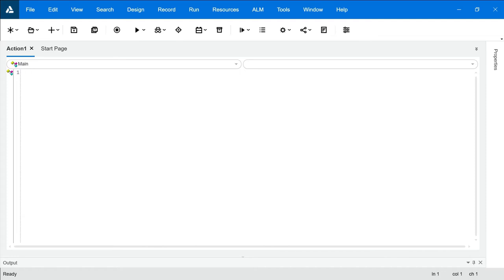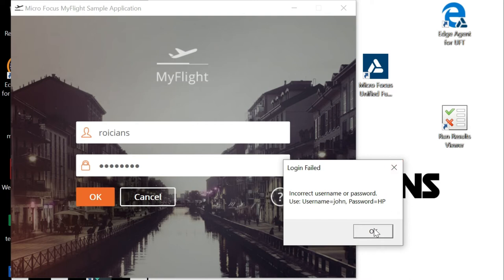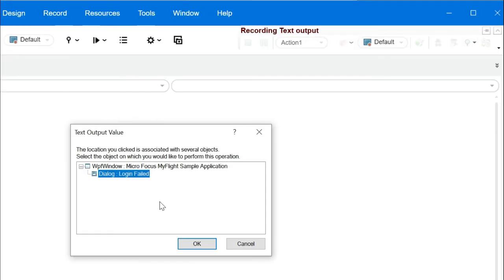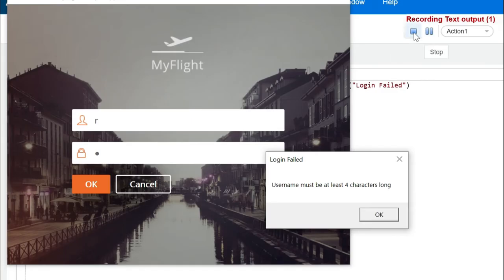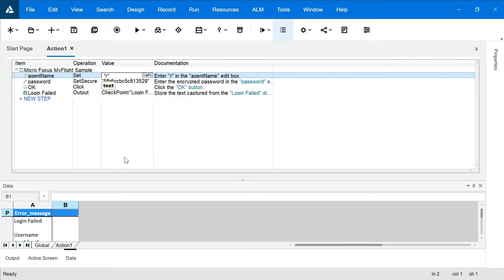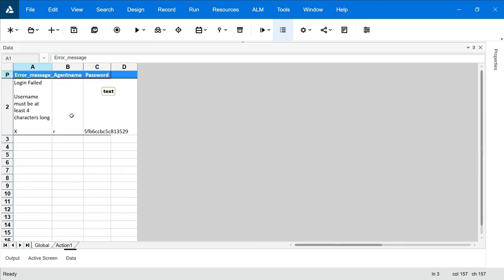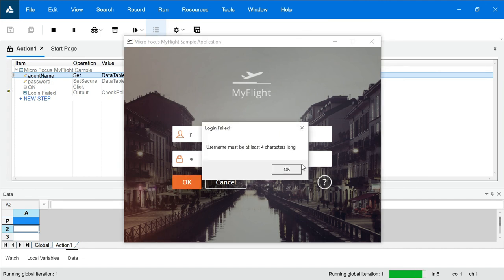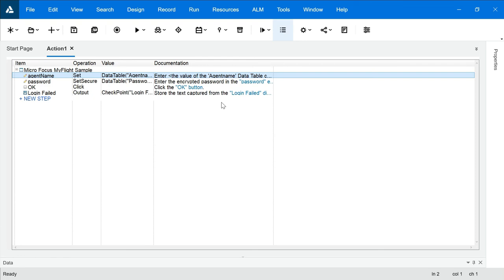HP UFT/QTP Tutorial - Part 14 - Text Output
Welcome to Part 14 of our HP UFT/QTP tutorial series! In this video, we cover text output in UFT/QTP. Learn how to capture and manipulate text output during test execution to enhance reporting and debugging.